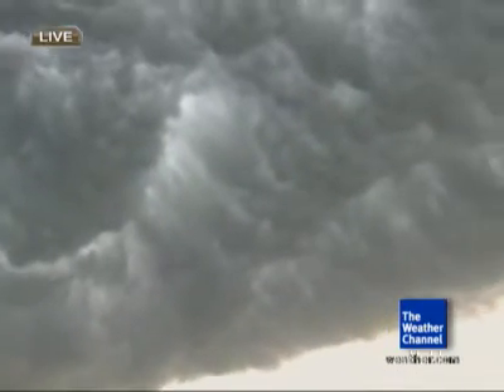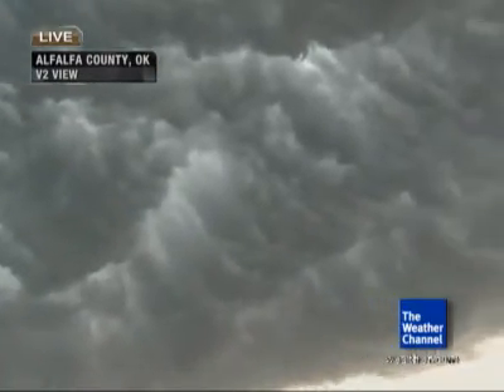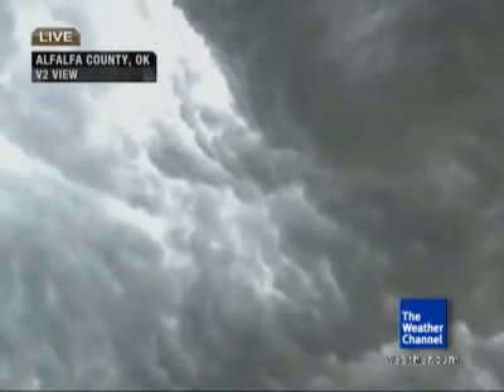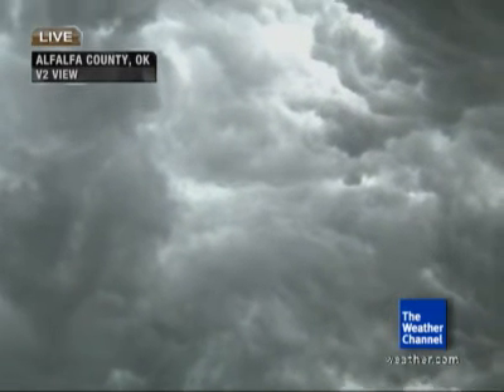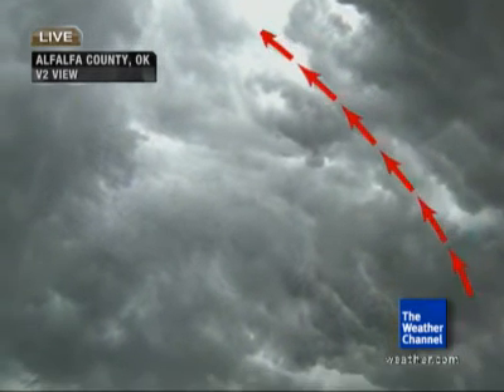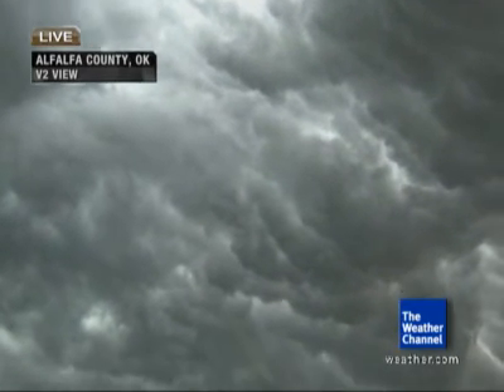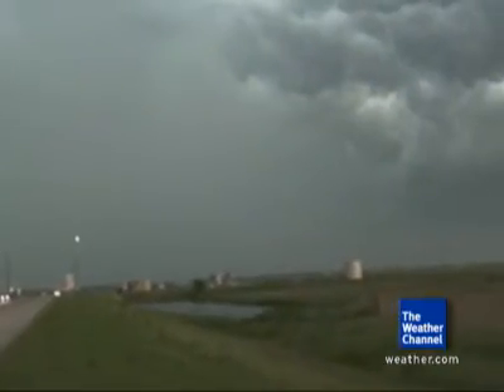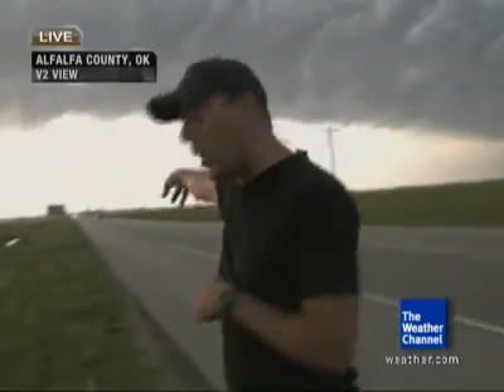VORTEX 2: On The Hunt!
The Waether Channel's Mike Bette's Reports while the VORTEX 2 Team is on the hunt for Tornadoes!  More on the Vortex Team